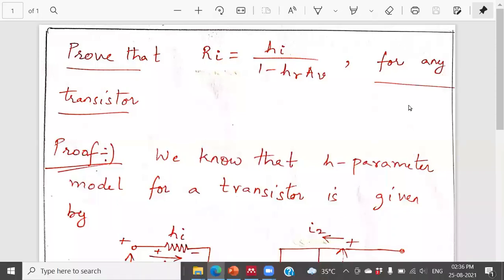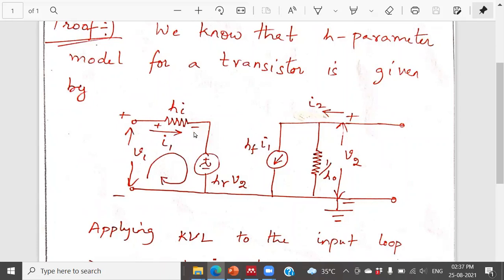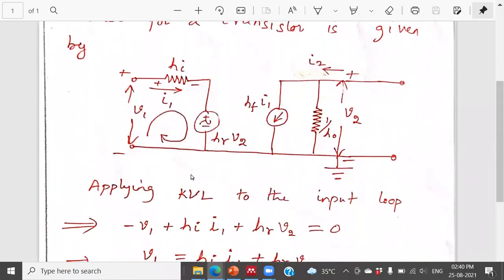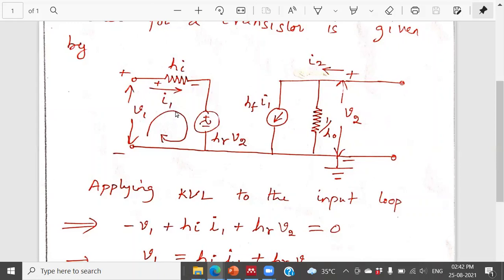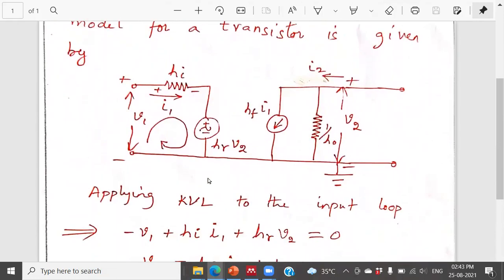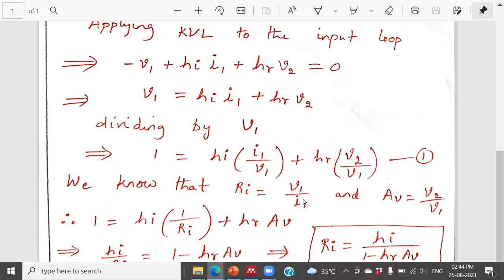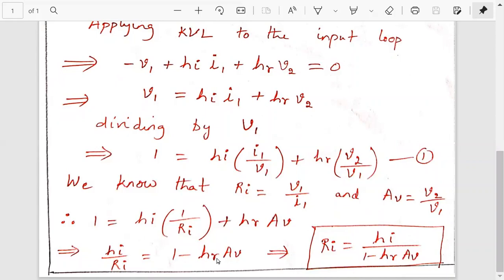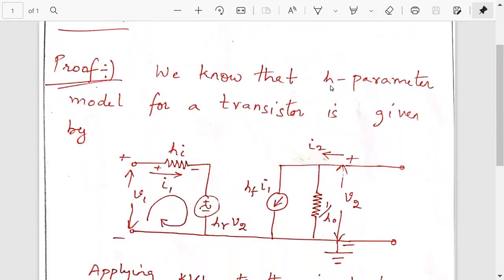Ri for any transistor amplifier 2021 08 25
proof that Ri=hi/(1-hrAv), for any transistor amplifier
see below link for more details on h parameters